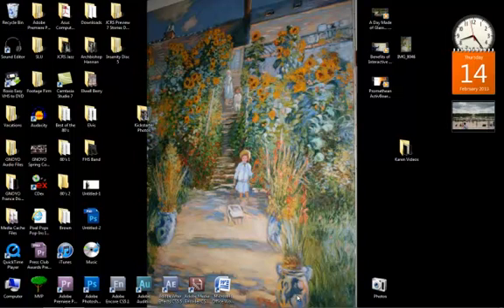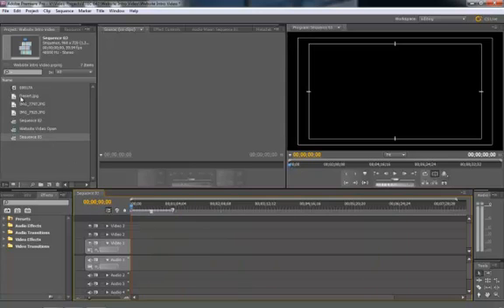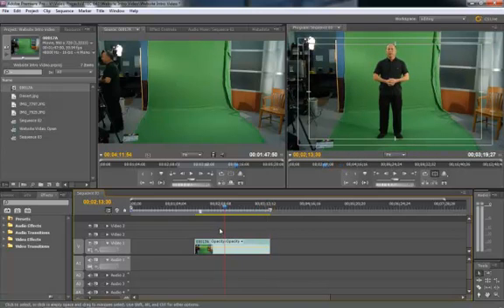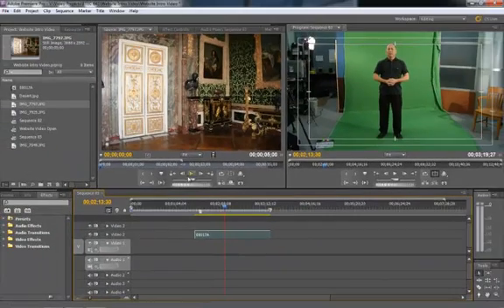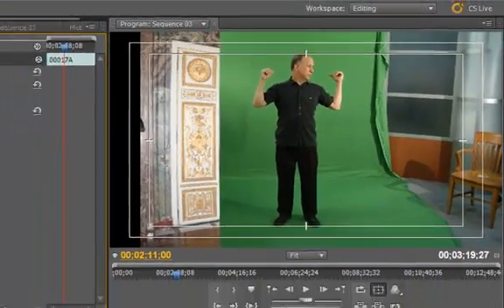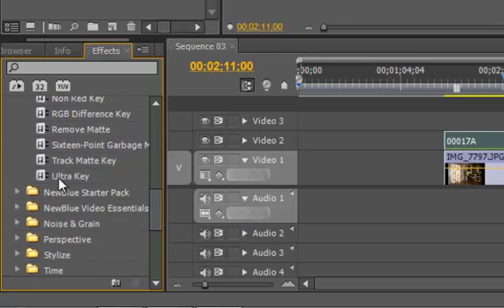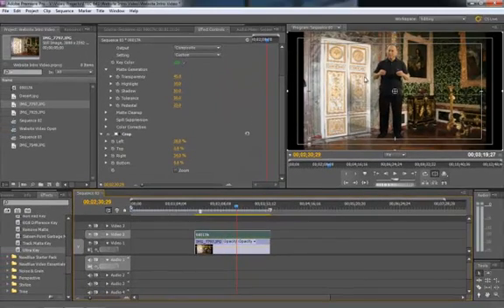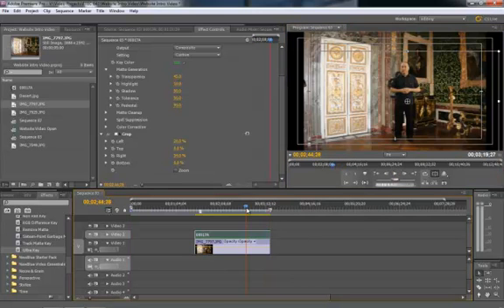Premiere Pro CS 5.5 Chorma Key Tutorial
How to create a simple chroma key effect with Adobe Premiere Pro CS 5.5